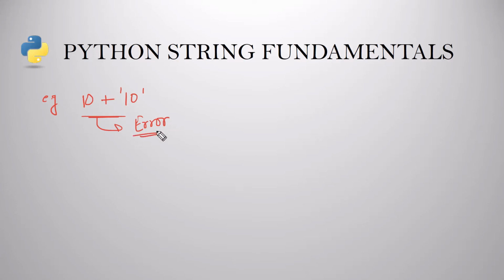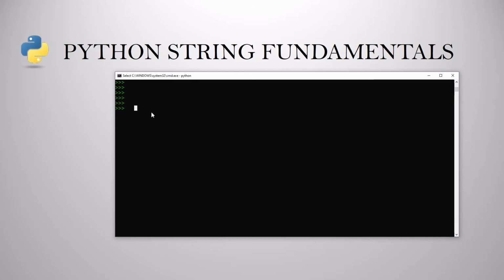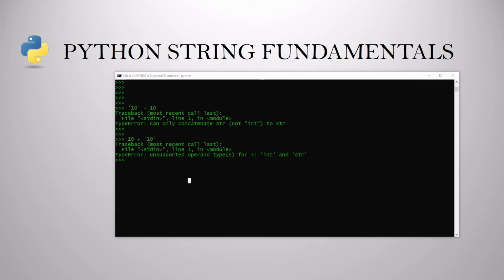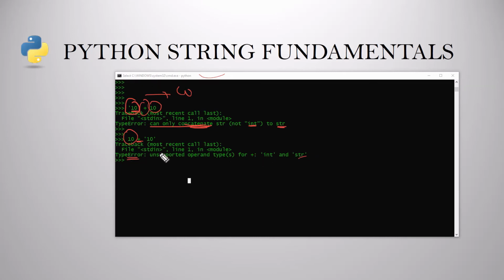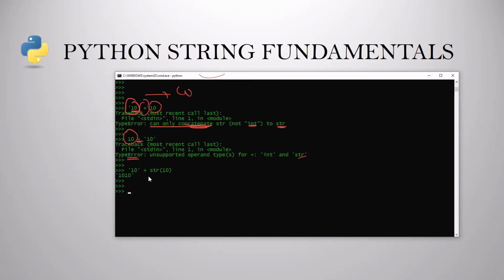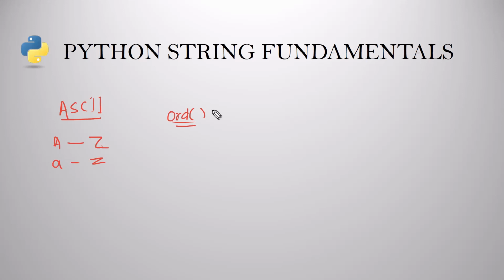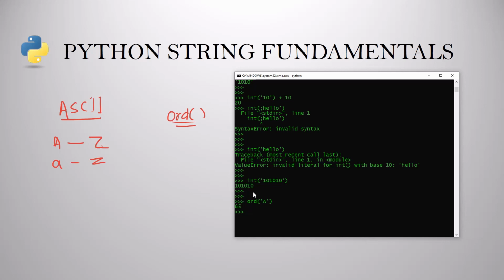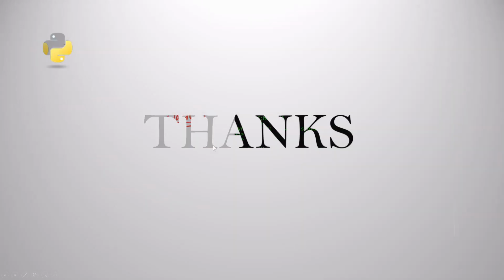String Conversions | Python String Fundamentals | Python Language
This video is all about the inbuilt functions of Python that can be used to convert strings to its ASCII code, etc.